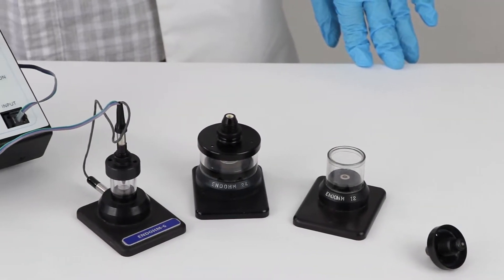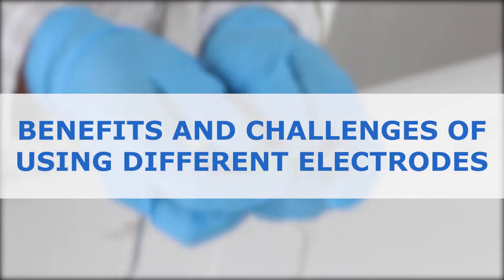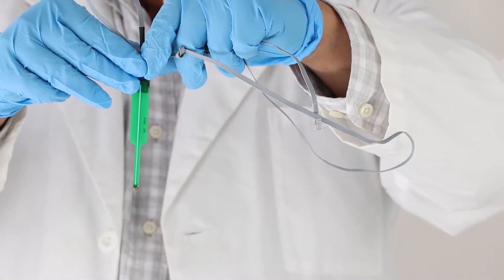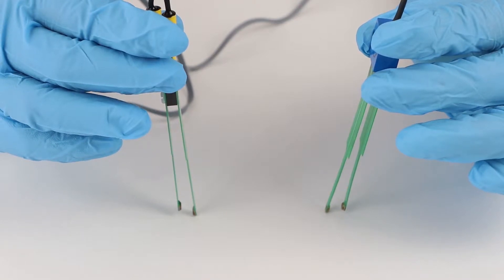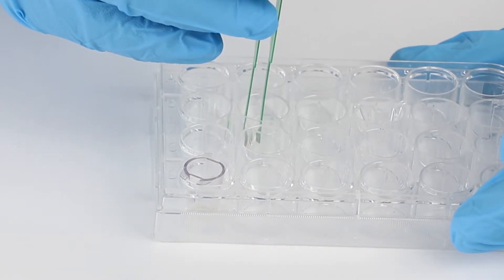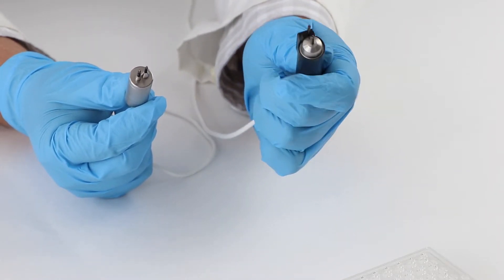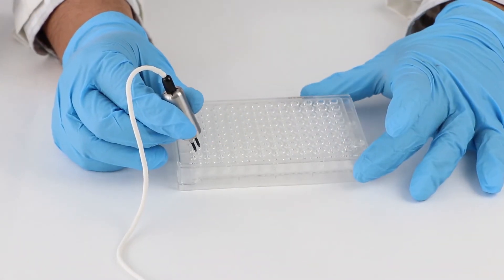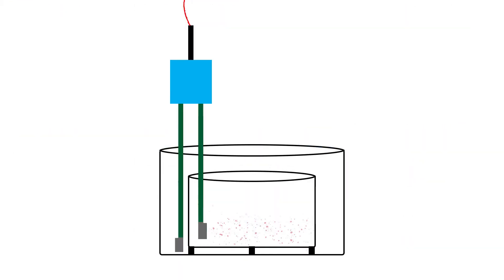How To Select Electrodes For Making TEER Measurements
With the EVOM2, you may use STX2, STX3, STX100 electrodes & EndOhm chamber. See the benefits of each type here. STX2 and STX3 are handheld electrodes for a quick measurement. For greater accuracy, use the STX100 or the EndOhm chambers.
The spatial orientation of an electrode during TEER measurement can have a significant effect on the resistance reading. When compared to the STX-2 “chopsticks” electrode, the STX100 series electrodes offer a technical advantage, which guarantees spatial repeatability. Each STX100 electrode is designed to self-align based on the form factor of the apical and basal access ports of the HTS plate. Each manufacturer of HTS culture systems has a unique form factor, and the correct STX100 electrode to use is manufacturer specific.
Endohm chambers’ symmetrically opposing circular disc electrodes, situated above and beneath the membrane, allow an even more uniform current density to flow across the membrane than with STX2 electrodes giving you excellent repeatability.